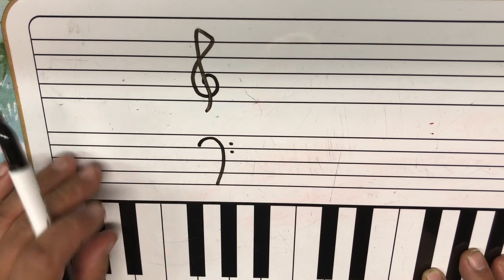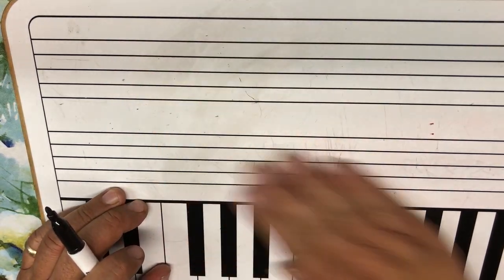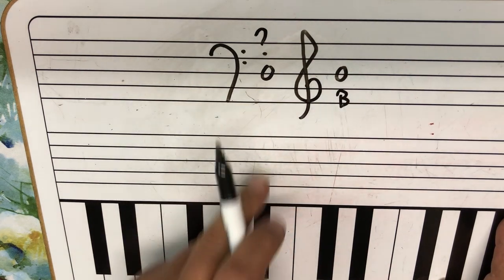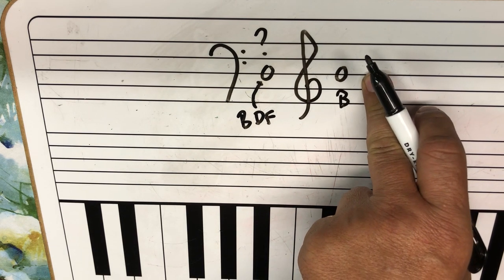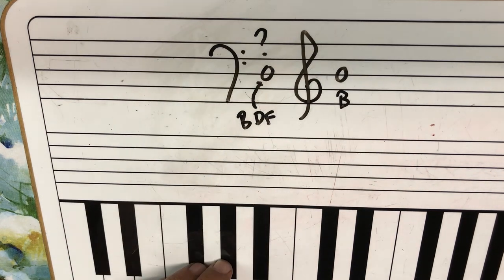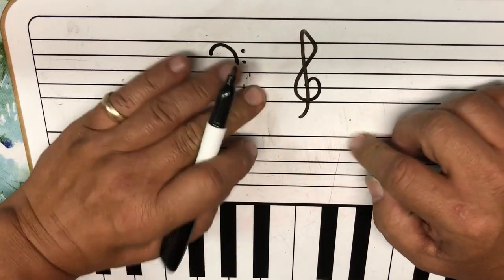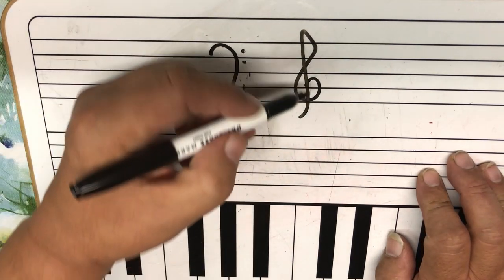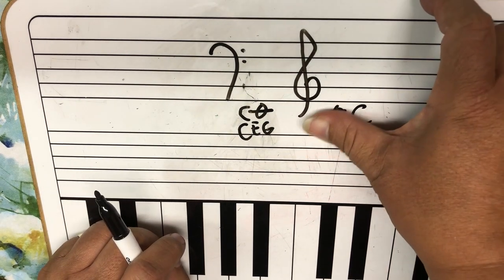Music 100 Training Video 28a Naming Notes in Bass Clef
Watch this video on naming notes in the bass clef.  Then download the note naming worksheet from canvas and practice naming notes in the bass clef.